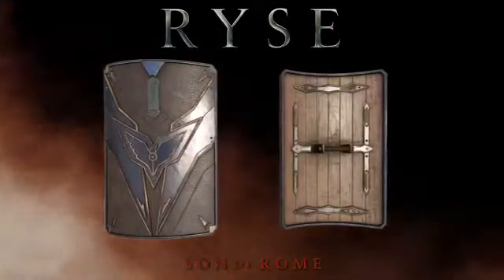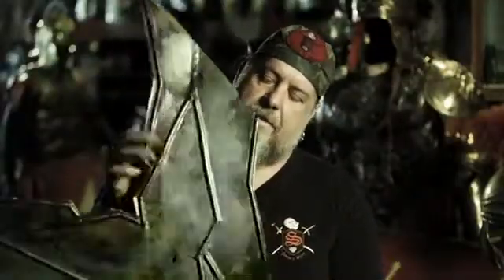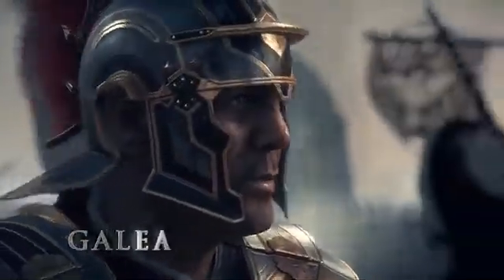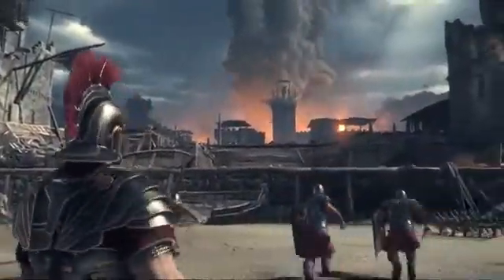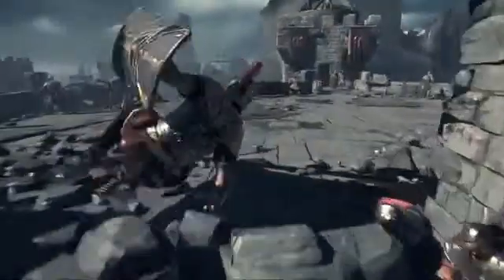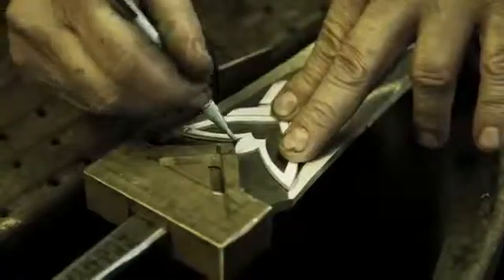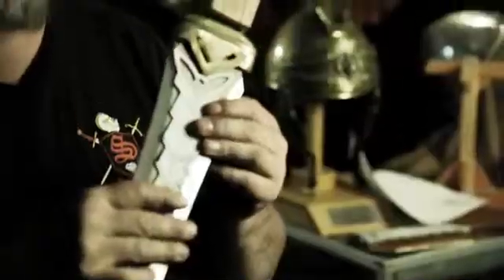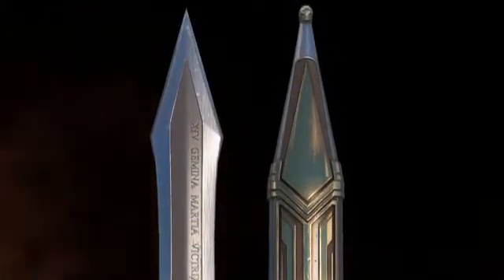Forging the Armor and Weapons in Ryse Son of Rome